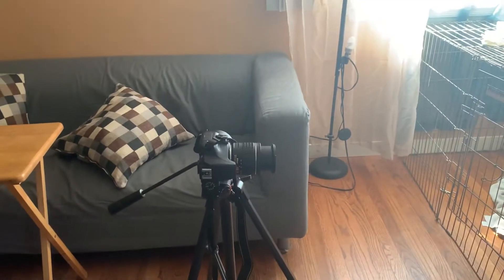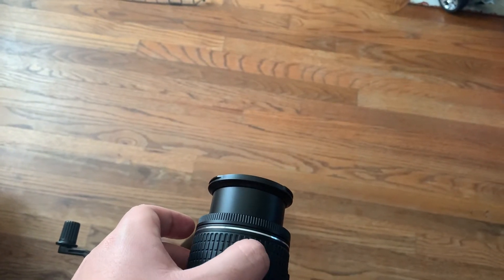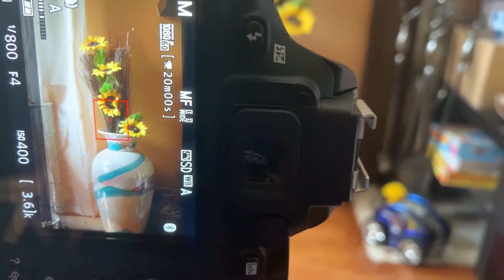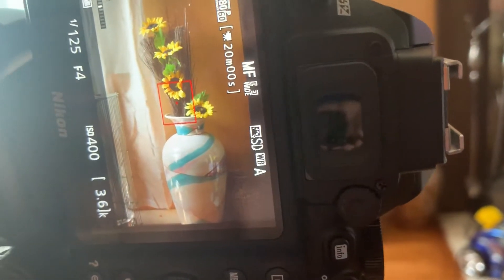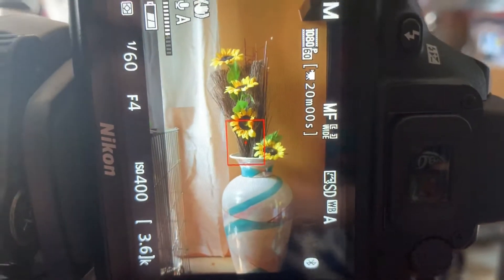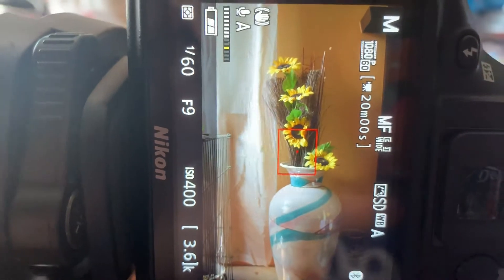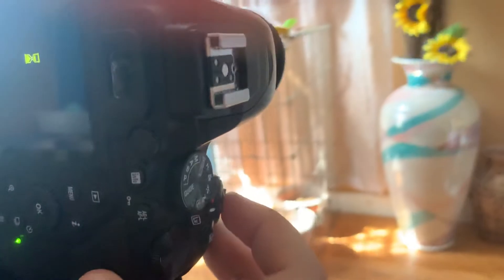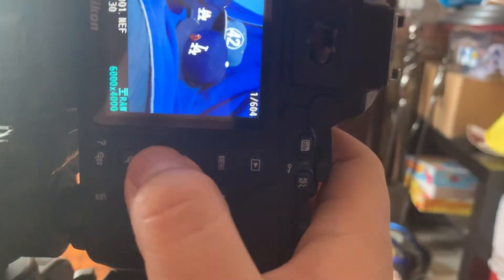How to Shoot a Picture on a Digital Camera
Camera Used: Nikon D3500 on Manual

Video shot on iPhone XR